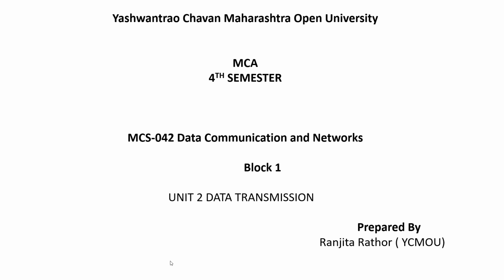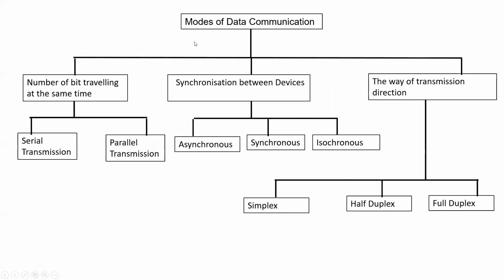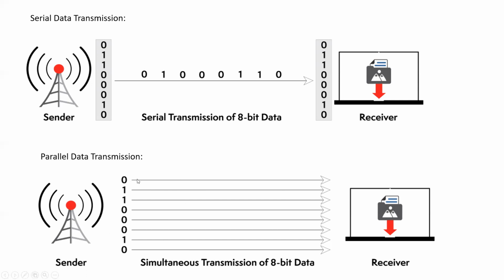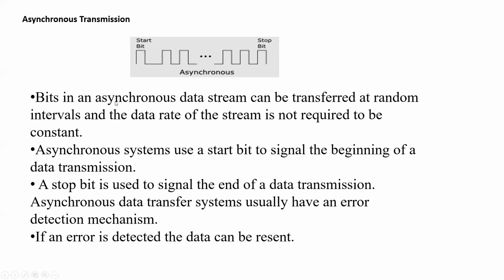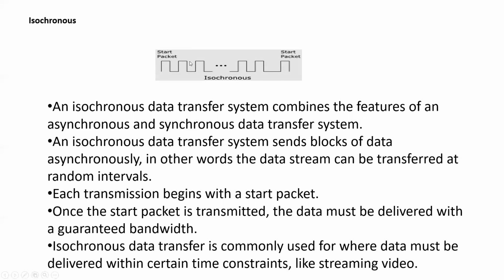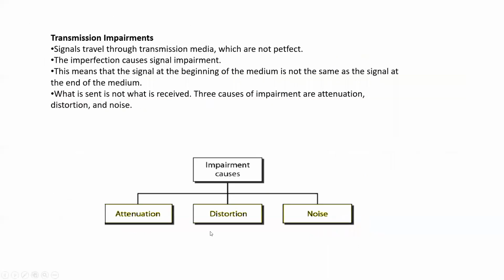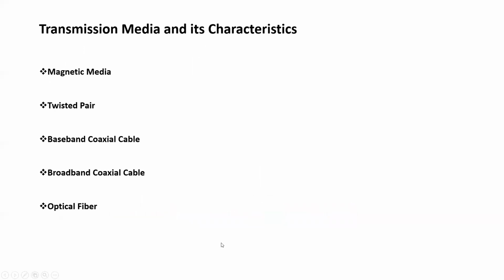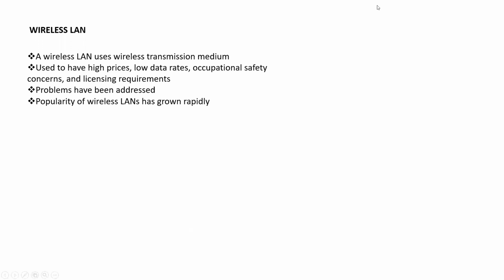Block1 Unit 2